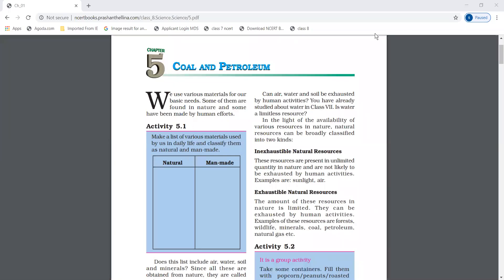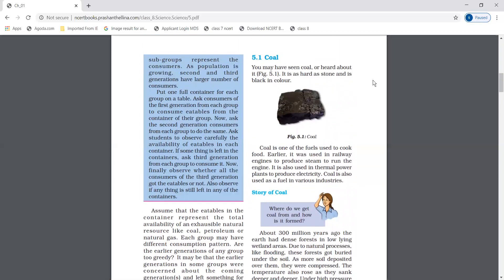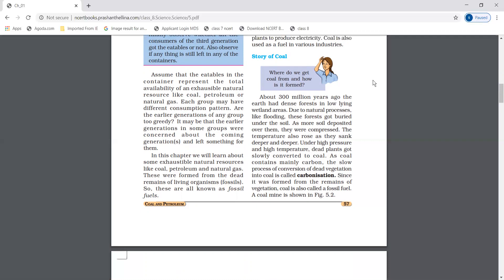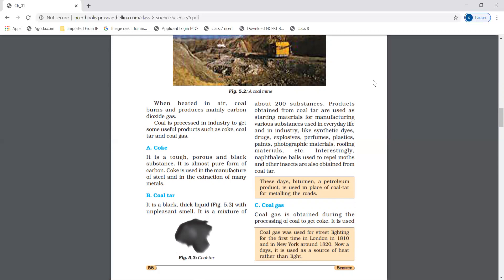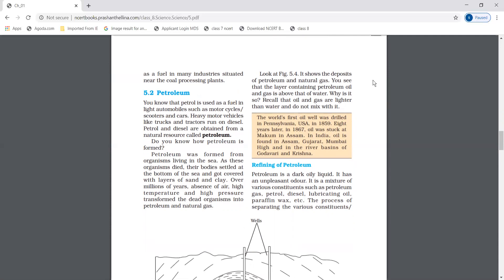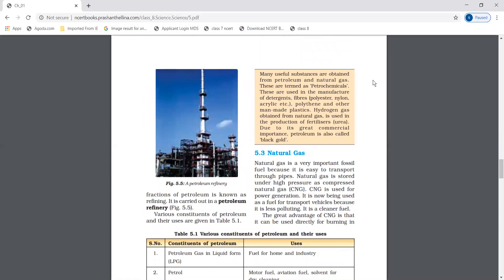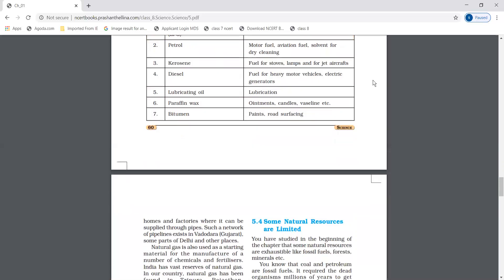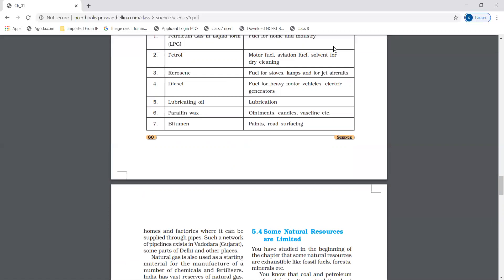Class 8 | CBSE NCERT | Science | chapter 5- Coal and Petroleum | easy explanation in hindi